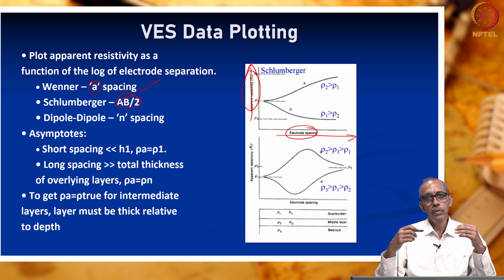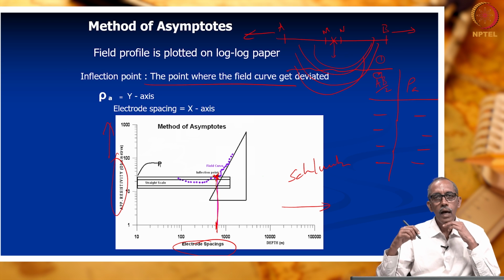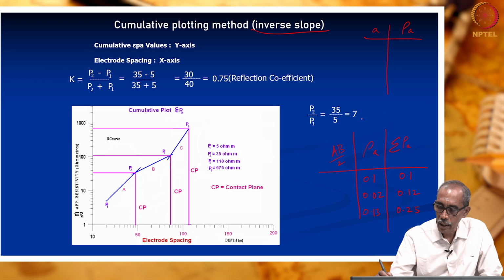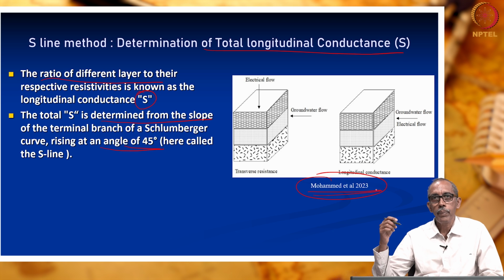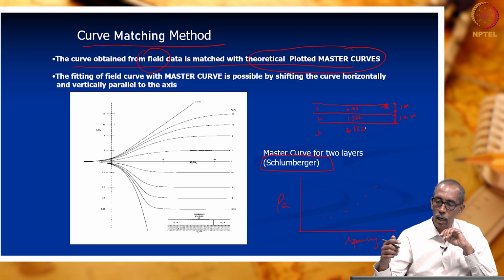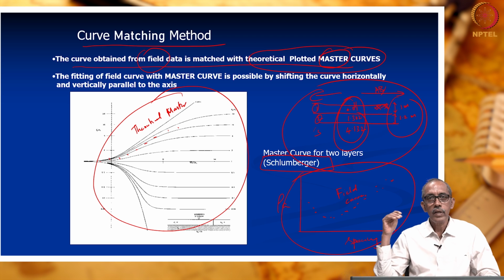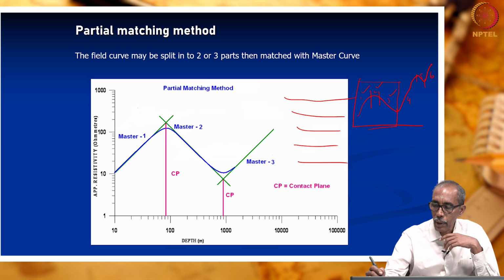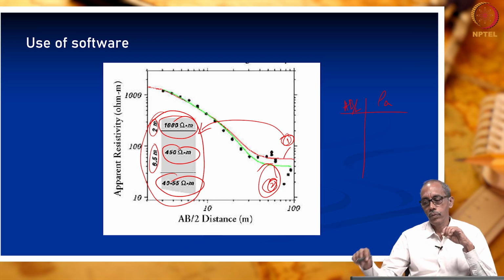8. Electrical Resistivity Methods : Vertical Electrical Sounding Data interpretation Methods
VES data interpretation involves several methods for analyzing depth-resistivity curves, including asymptotes, the S-line method, the inverse slope technique, and cumulative plots.